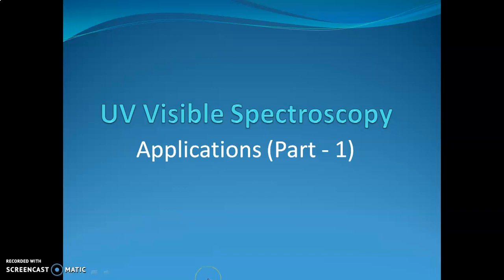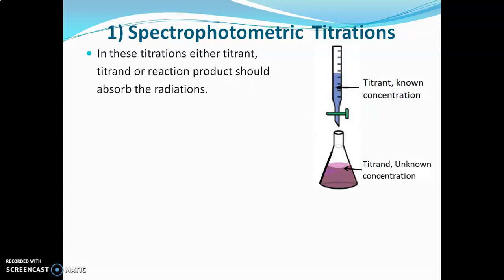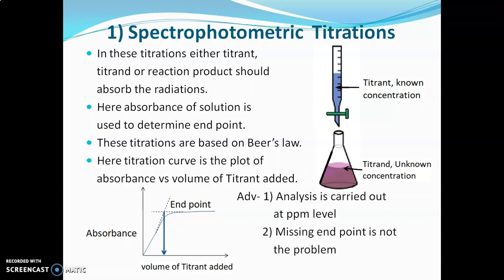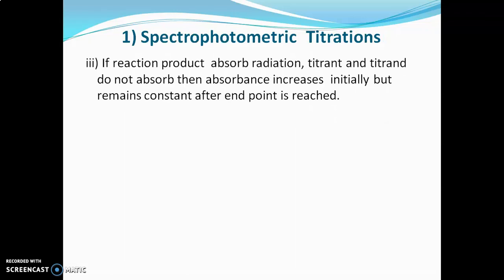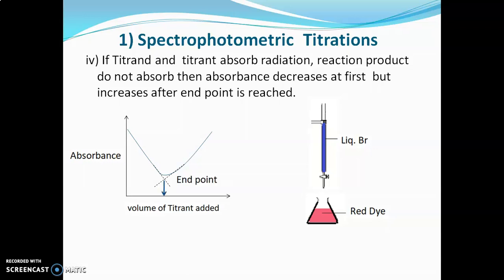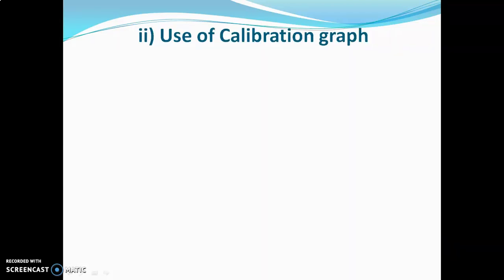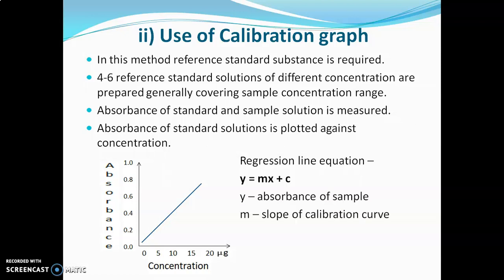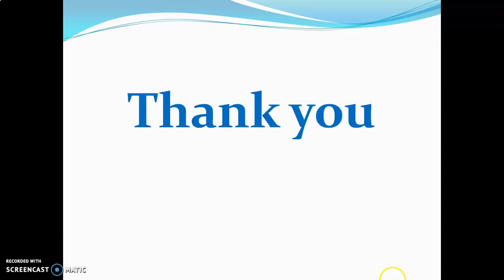Applications of UV Visible Spectroscopy Part 1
UV Visible Spectroscopy Applications Part 1 - Spectrophotometric titrations, Single component analysis